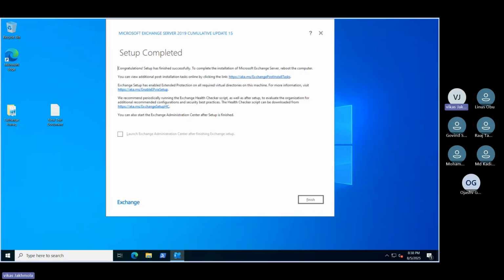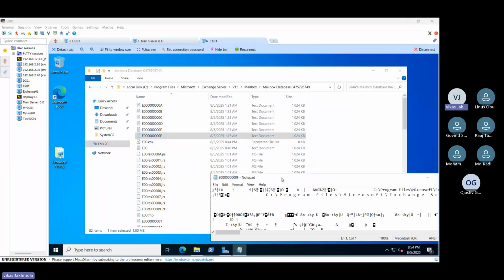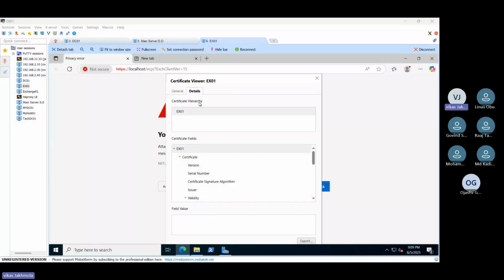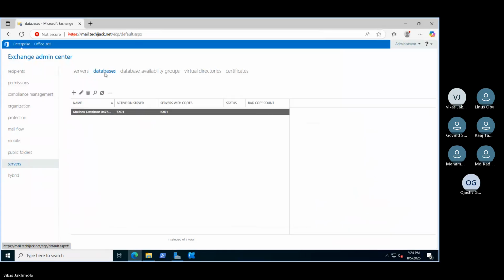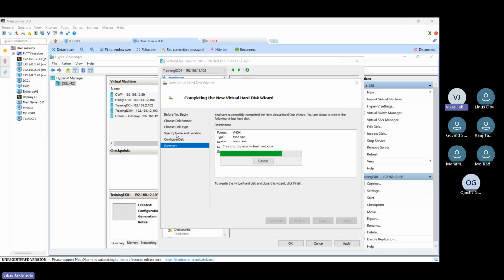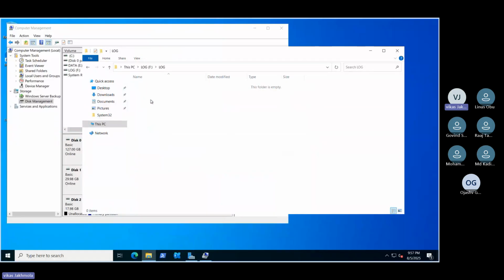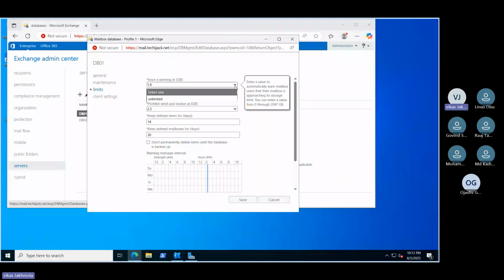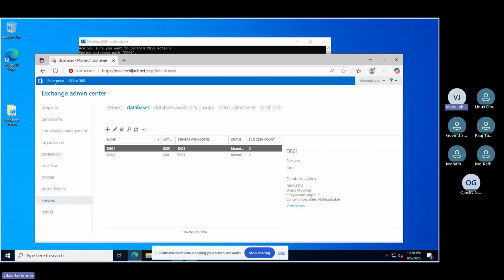Microsoft Exchange Server Live Group Training - Day 2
Microsoft Exchange Server Administration Day 2: learn the complete Exchange server. Following Microsoft Courseware.

Watch the playlist to get the complete group training on the Exchange server SE

📌 What You’ll Find Here:
✔️ Troubleshooting & fixes
✔️ Exchange and Hosting tools
✔️ PowerShell automation